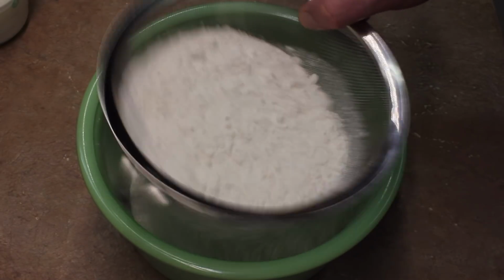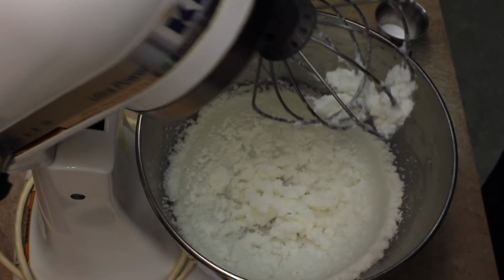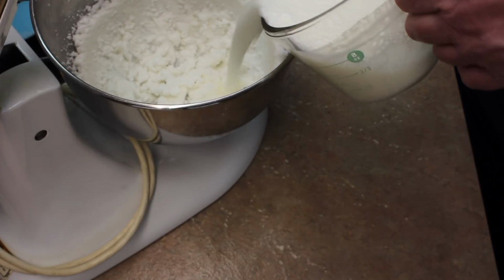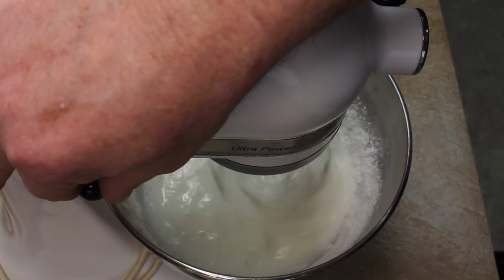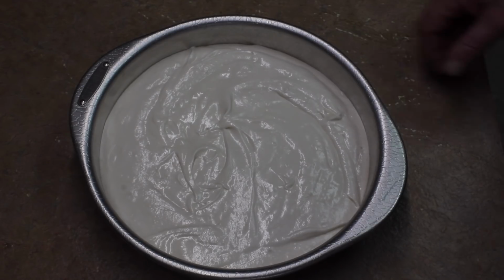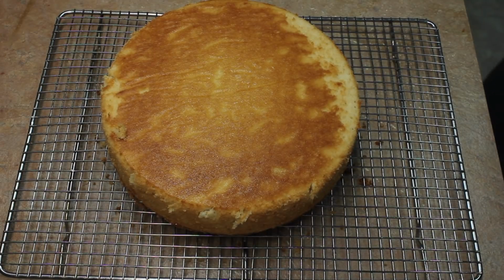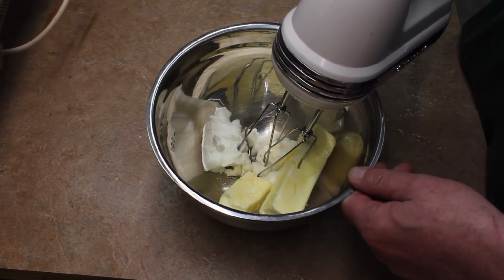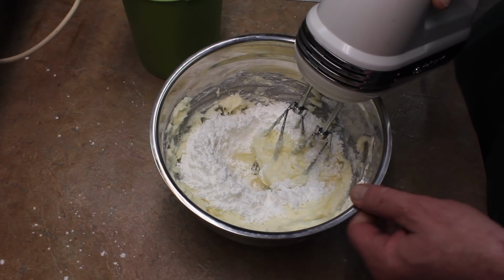My Favorite White Cake with Michael's Home Cooking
My Grandmother's recipe for Buttermilk Cake.  This recipe is older than I am and is the best white cake I have ever eaten.  Also how to make the white frosting that she would make for this cake.
Ingredients:
2 and 1/4 cups Cake Flour
2 teaspoons baking powder
1/2 cup shortening
1 and 1/2 cups sugar
1 cup Buttermilk
1/2 teaspoon baking soda
1/2 teaspoon salt
1 teaspoon vanilla extract
3 eggs whites beaten to soft peaks

Method:
Grease and flour a 9 inch cake pan, then add wax paper to the bottom of the pan.
Sift your cake four and baking powder into a medium bowl.
Whip your three egg whites to a soft peak in a separate bowl.
Mix your shortening, sugar and salt until combined fairly well.
Mix your cup of buttermilk with the 1/2 teaspoon soda.
Add 1/2 of your buttermilk to the sugar/shortening and mix.
Add 1/2 of your flour to the sugar/shortening and mix.
Now add the rest of the buttermilk and mix.
Now add the rest of the flour and mix.

Take your cake batter and mix in the beaten egg whites.
Pour into your prepared cake pan.
Bake 350F for 45 minutes or so till done.

Remove from oven and allow to cool 15 minutes.
Turn cake out upside down, remove your wax paper and allow to cool to room temperature before frosting the cake.

You can bake in a 9 X 13 pan and then it only takes 20 to 25 minutes to bake.  Ovens vary in how hot they are so check at 25 minutes .

I have also baked this in two 9 inch round pans.
This is a smaller cake recipe and baking in two pans just made the cake look small.  If using 2 cake pans, it bakes in 25 to 28 minutes.

Yes you can use regular flour.
Yes you can use regular milk.
Yes you can just put the egg whites in the cake without whipping them separately.
You would add the unbeaten egg whites just after you have mixed the sugar/shortening.
But if you want to make the best cake, please follow the recipe.

Frosting:
3/4 cup shortening
3/4 cup butter
dash of salt or large dash of salt, up to 1/2 teaspoon
1 teaspoon vanilla extract
2 and 1/2 cups confectioners sugar or more to your liking

This makes enough for a 13 X 9 cake or one layer cake.
You can use all shortening for the frosting if you wish, but i like some butter in the icing.

Years ago, my mother used this recipe for making my sister's wedding cake!
My mom took lessons on decorating cakes and she had the artistic personality to make lovely decorated cakes.
I have never had the will to bake wonderful creations like mom.
I somehow inherited the cooking gene, wanting to make meals.

You really should try this wonderful cake!
~Michael